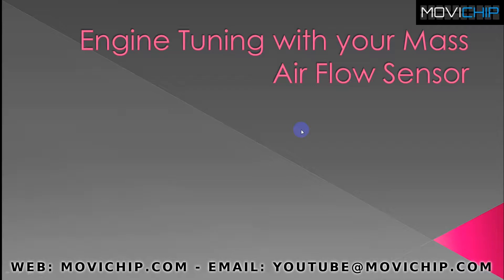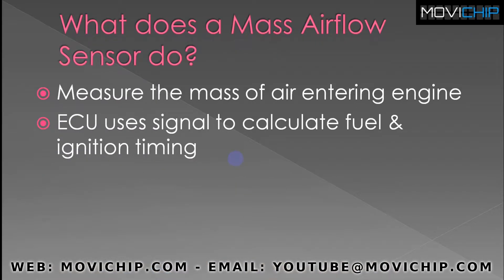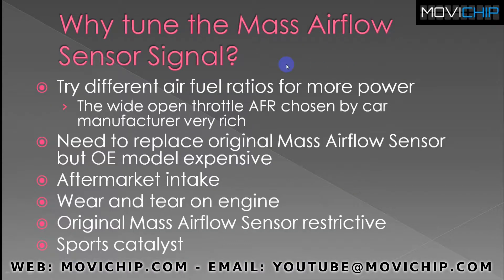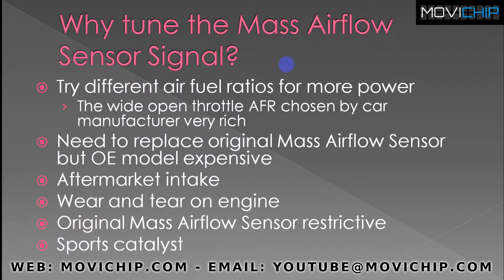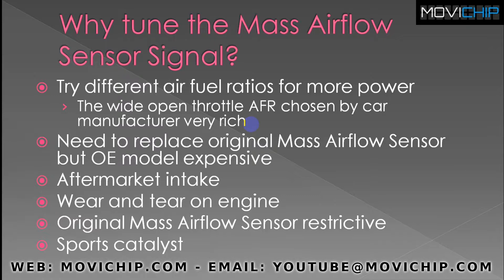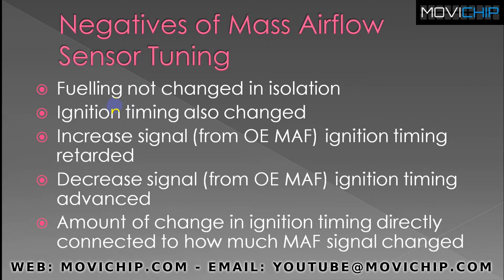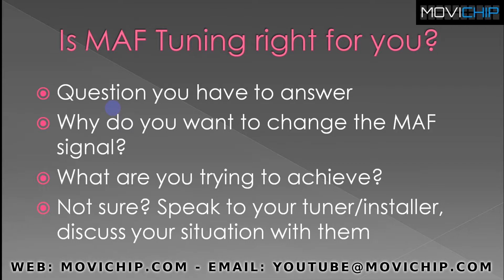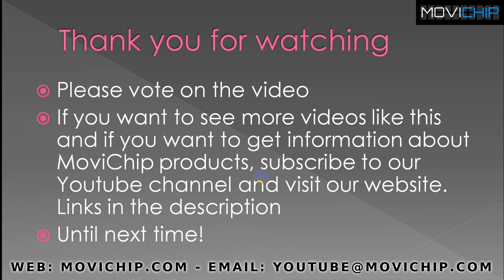Engine Tuning with Mass Airflow Sensor - Part 1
0:00 Intro
0:14 What is a mass airflow sensor?
0:50 What does a mass airflow sensor do?
1:15 What is mass airflow sensor tuning?
1:48 Why would you tune the engine using the mass airflow sensor signal?
6:15 Pluses and minuses of tuning mass airflow sensor signal
7:30 Negative of tuning mass airflow sensor signal
8:26 Is mass airflow sensor tuning the right solution for you?
9:34 Products which tune engine by adjusting mass airflow sensor signal
10:37 Why chose a dedicated device?
11:07 Summary
12:44 Thank you for watching, please subscribe if you want see more videos like this, product updates and information. See you next time!